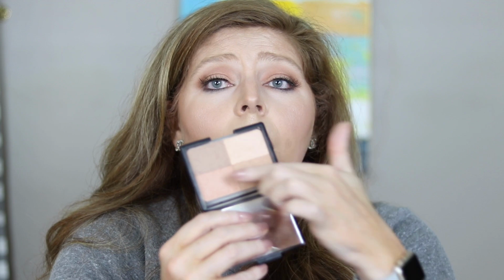Top 5 Bronzers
Hey Y'all!  Todays video is all about my top 5 current favorite bronzers.  Like I said in the video this may change during the summer, but for now these are the ones I'm loving.

Products mentioned:

Elf Golden bronzer.

CT Filmstar bronze and glow.

Hourglass bronzer.

Gifted items will be designated with a double asterisk (**) unless I forget :(.  I make a few pennies on the sale if you end up purchasing anything I recommend, and the price for you does not change.  Thank you so much for supporting this channel if you choose to use those links!